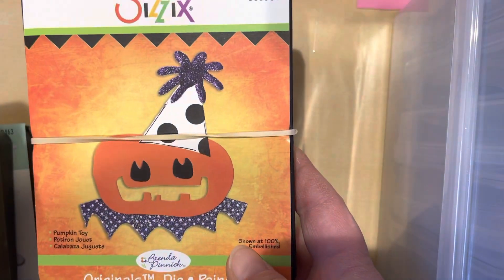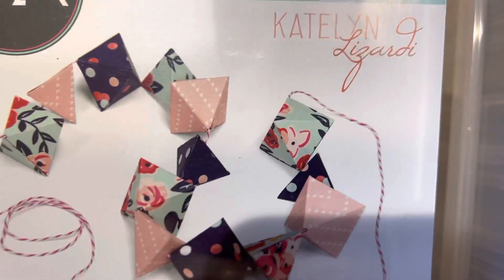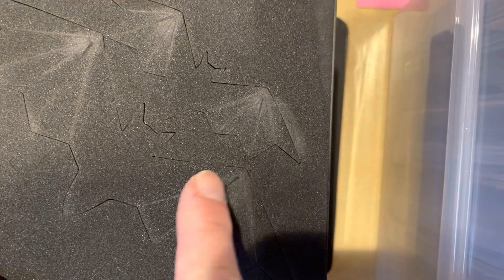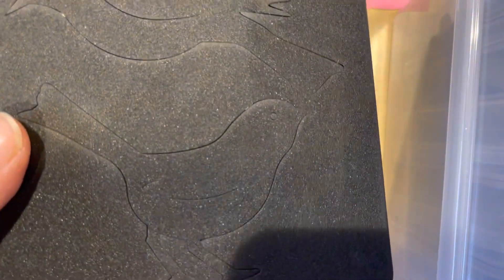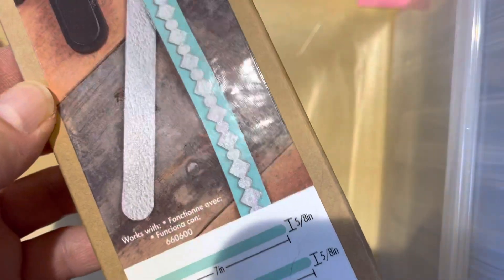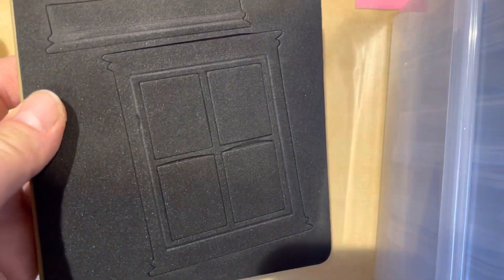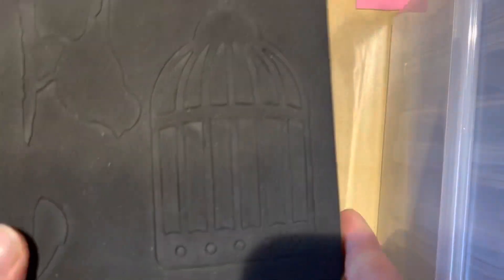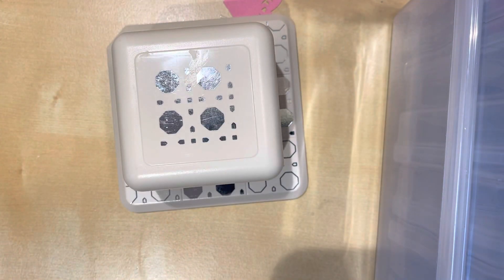Sizzix haul score and thrift store find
I purchased Aton of sizzix dies from Fb market place and a Martha punch at the thrift store. For Adults 18yrs and older please.